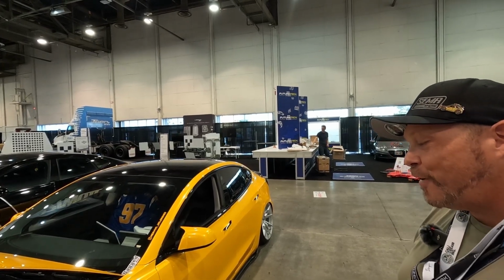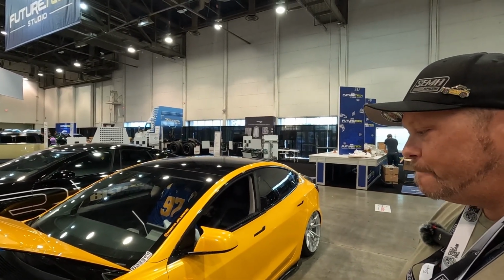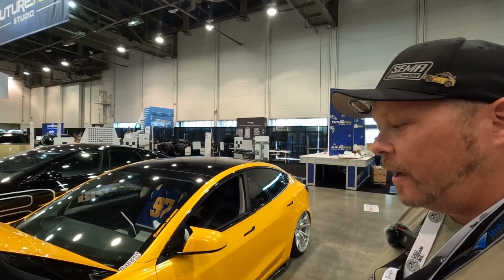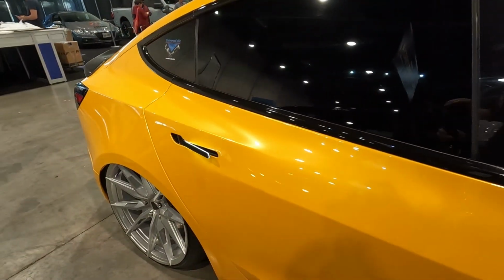Unrecognizable! Custom Tesla Model 3 Revision 3 SEMA Build at Future Tech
Known to many as Heavyn Unleashed, this Model 3 has gone through three iterations over the years by owner Matt Henrichsen.

A die hard chargers fan, Matt incorporates that love into his car build though color and graphics.

Last we saw the car it was fully wrapped in blue chrome, but for SEMA 2023 Matt revealed a ton of new design choices from color to suspension to electronics.